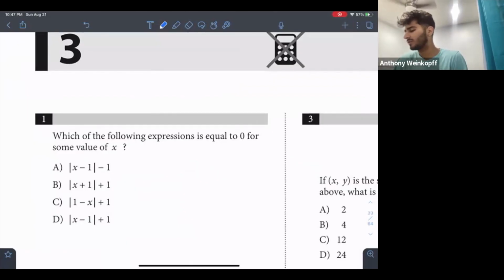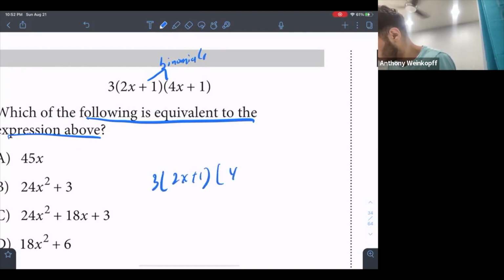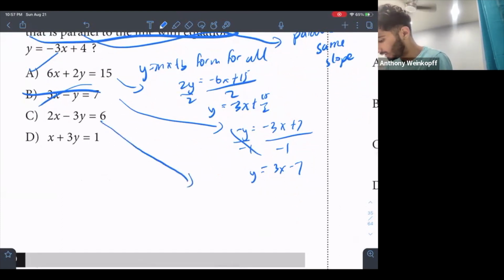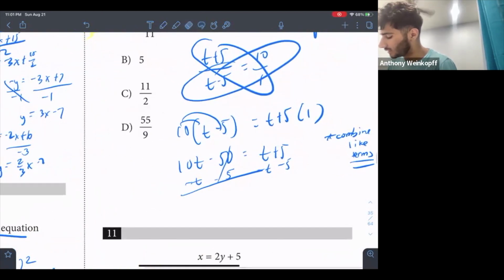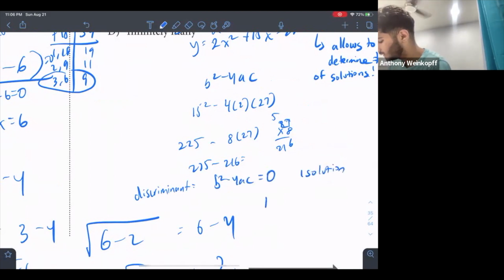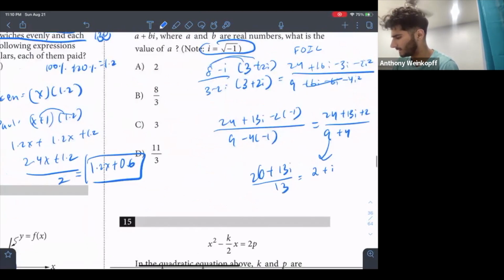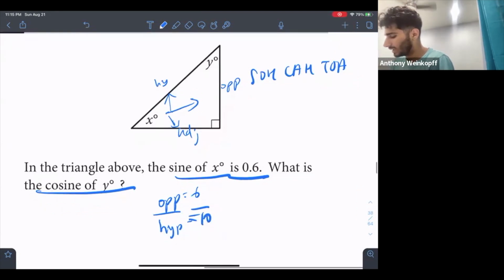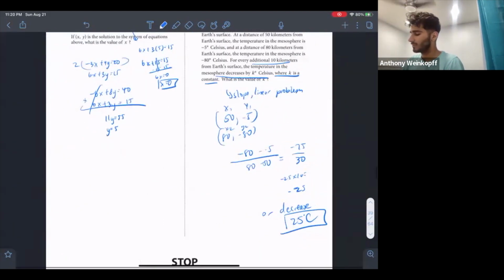Embrace Tutoring SAT Practice Test 4 Math Section 3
Embrace Tutoring SAT Math Review for SAT Practice Test 4. @Embrace Tutoring TV Embrace